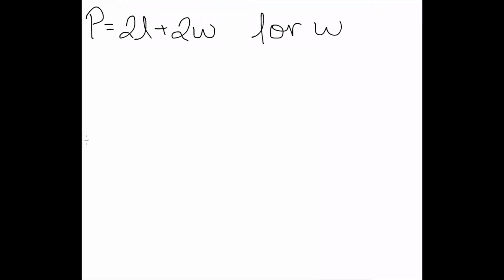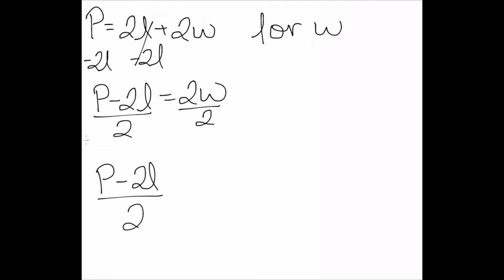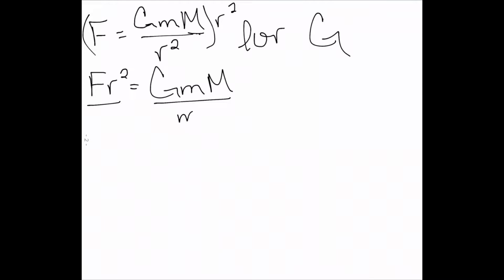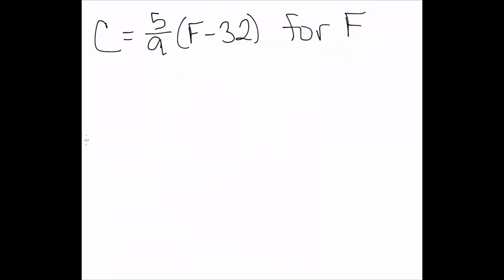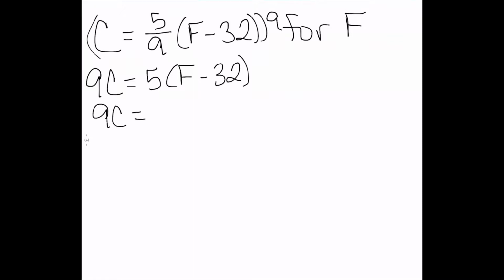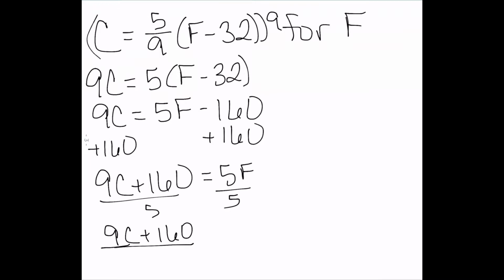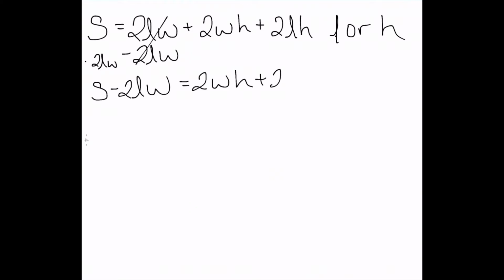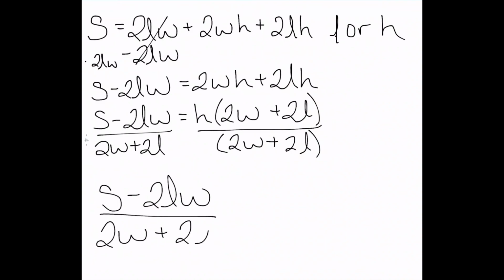Solving Literal Equations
I discuss how to solve literal equations for a given variable.